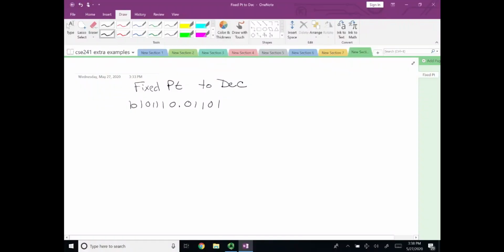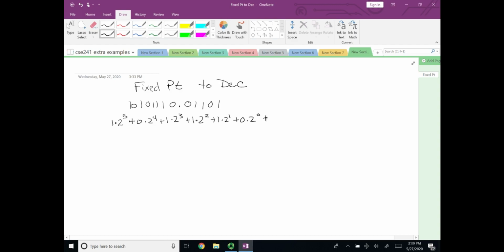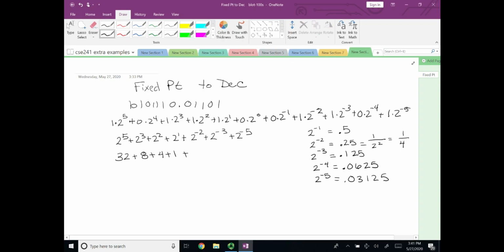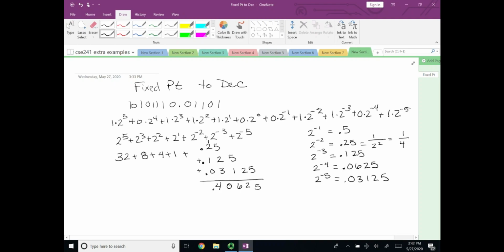Fixed point to decimal